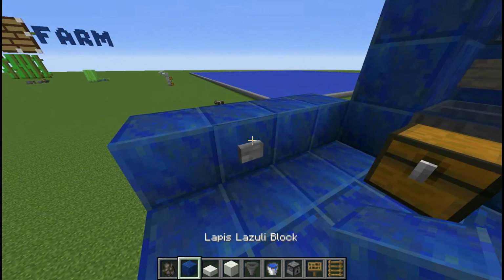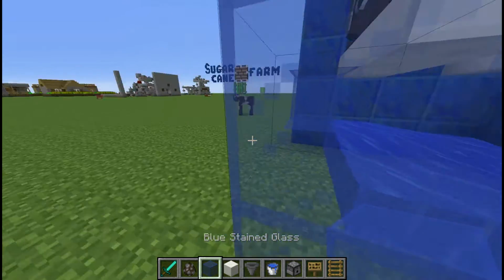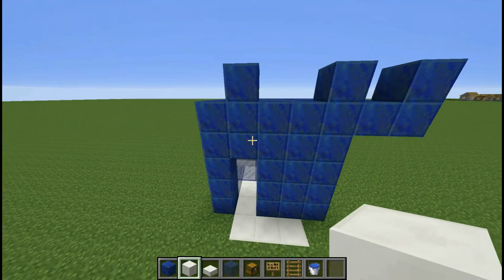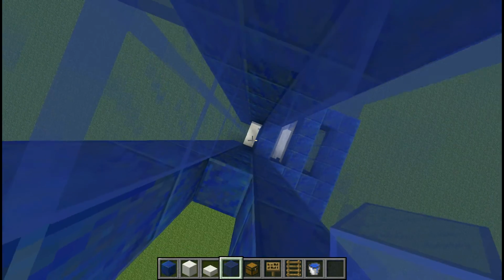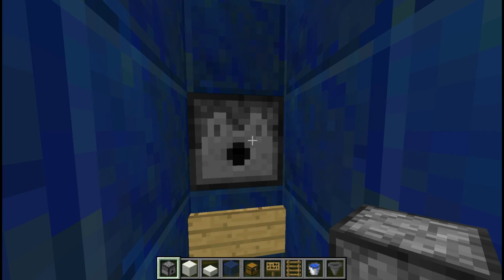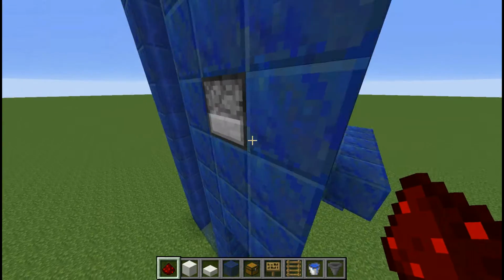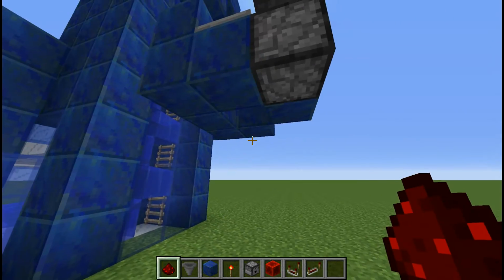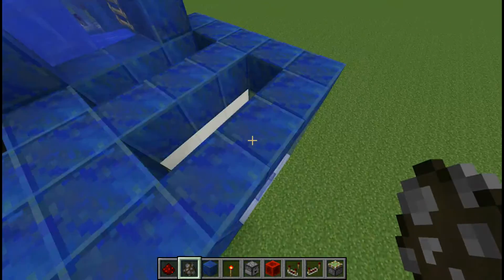Minecraft Tutorial: 1.8 Breed And Forget Cow Cooker Farm (works in 1.6+)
This is a compacted version of my 1.7 redstone-less breed and forget semi-automatic cow farm.  The old version was broken in the 1.8 snapshot due to two bugs, suffocation damage to animals when they jump into a solid block, and I'm not sure why but cows falling through lava blades no longer make it all the way through and their loot gets burned.
I've managed to fix these bugs with a few small changes to the system, but while I was at it I went ahead and compacted it it as well and made it a bit better.